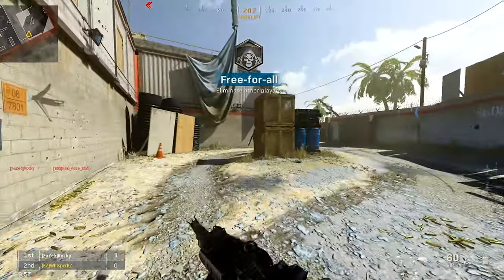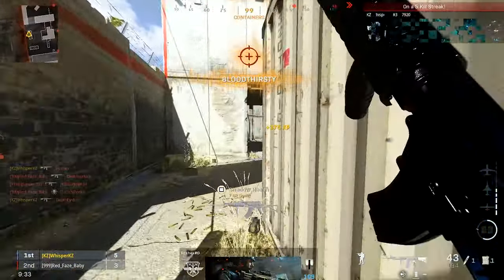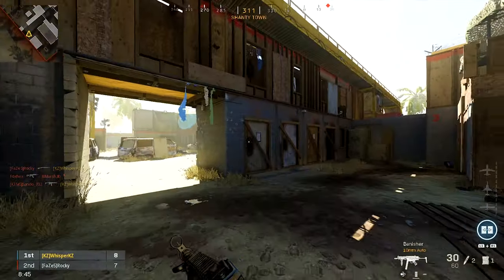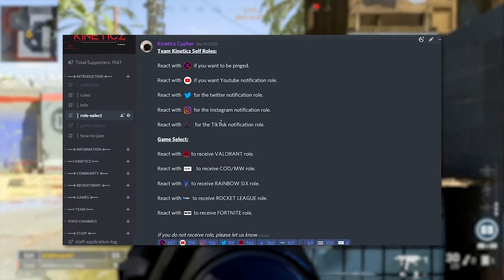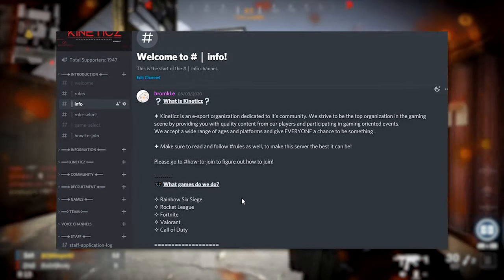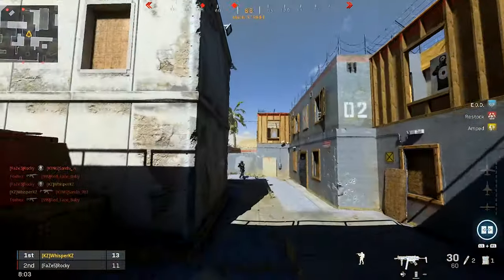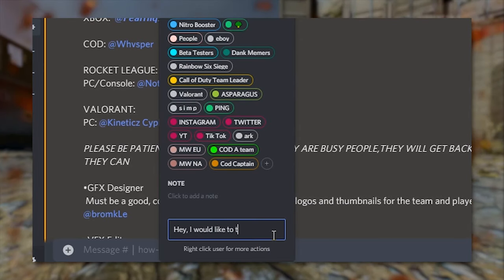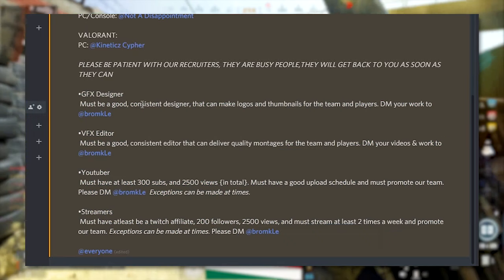Modern Warfare Clan Recruitment - HOW TO JOIN A WARZONE/COD CLAN 2021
Modern Warfare Clan Recruitment - HOW TO JOIN A WARZONE/COD CLAN
Today We're going to be explaining to you guys what we need and expect from our players and how to be recruited to Kineticz.

What Is Kineticz?
Kineticz is an E-Sport Organization Dedicated to it's community. We strive to be the top Org. in the gaming scene by providing you with quality content from our players and participating in gaming oriented events.